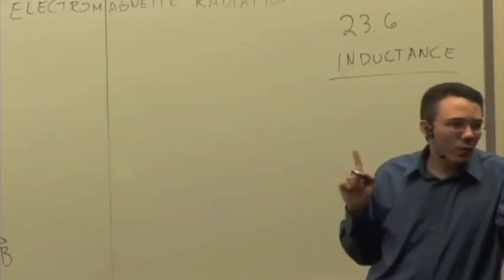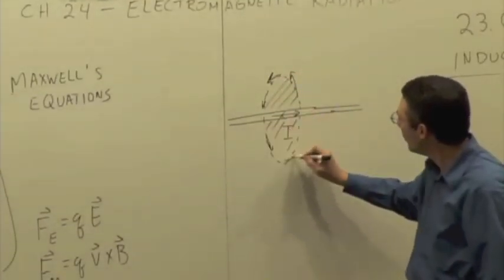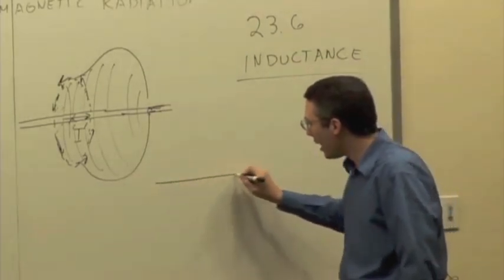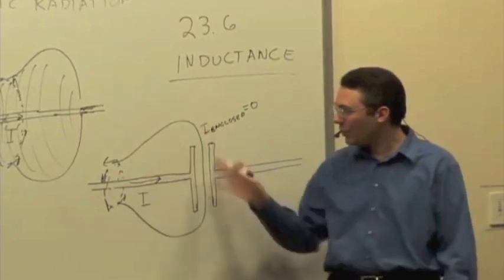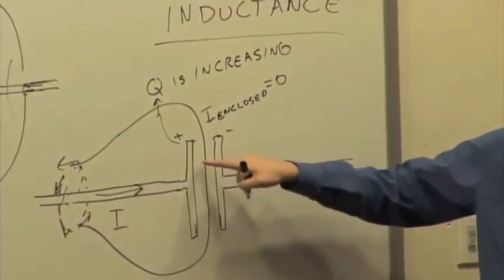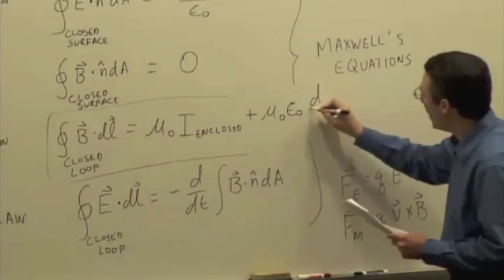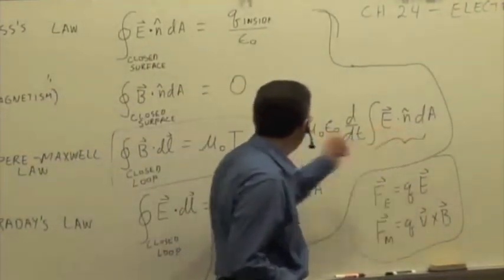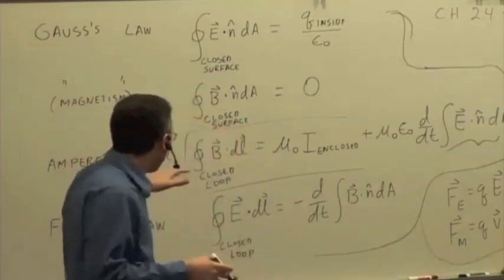EMCh24-1 Electromagnetic Radiation Part 2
Maxwell's Correction to Ampere's Law